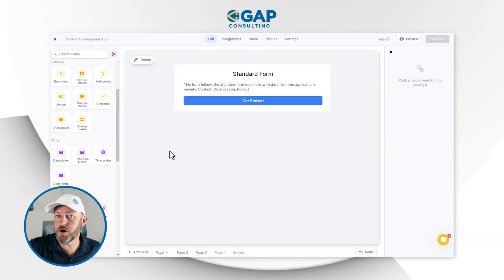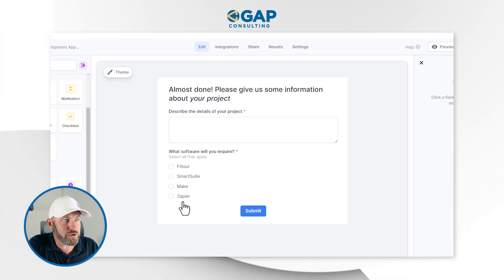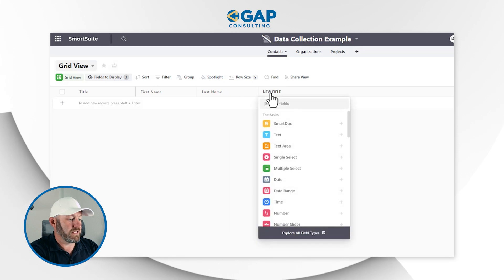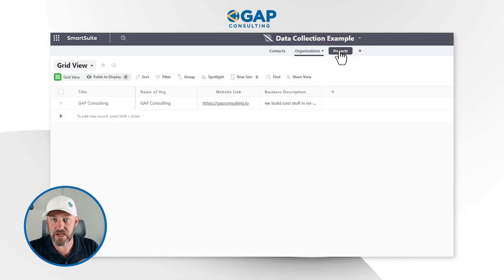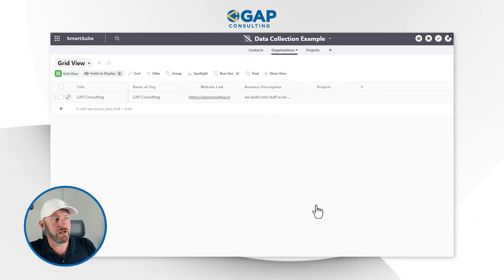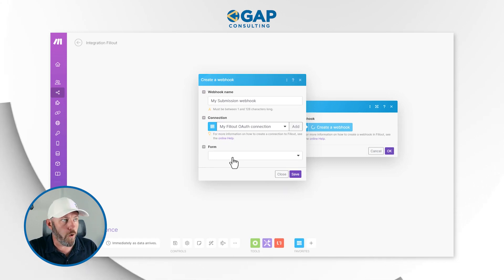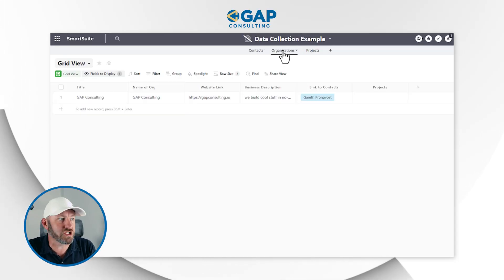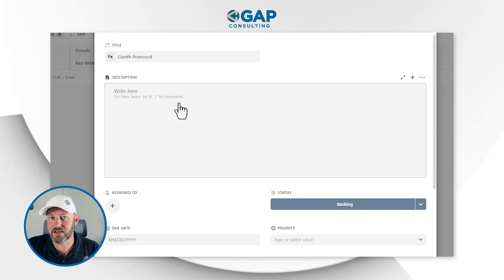How to Capture Multiple SmartSuite Datasets in the Same Form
If your clients submit project requests through an application process, all the information you need to keep can be overwhelming. Don’t feel like you must keep that information in one place if it’s not helping you! Thanks to tools like SmartSuite and Fillout, you can automate information to be mapped out to where you need the specific data sets!👇

Table of Contents: 📖 👇

00:00 - What this video covers
01:59 - Setting up your form in Fillout and why you would use Fillout
04:33 - Building 3 SmartSuite Applications
05:55 - Setting up fields for Contacts
07:56 - Setting up fields for Organizations
09:26 - Setting up Projects Fields
11:12 - Finalizing llinked records
12:02 - Setting up Fillout with 3rd Party automation tool Make
14:13 - What the automated end result will look like
14:52 - Searching for existing records before creating new ones
17:23 - Why building this robust solution is useful
17:55 - How to get more help!